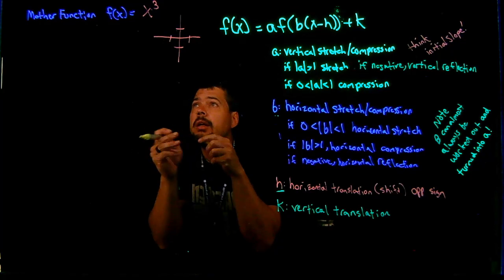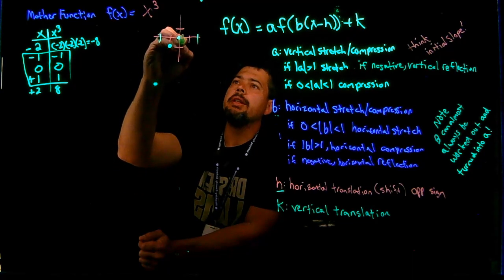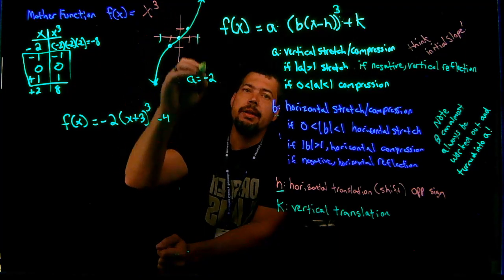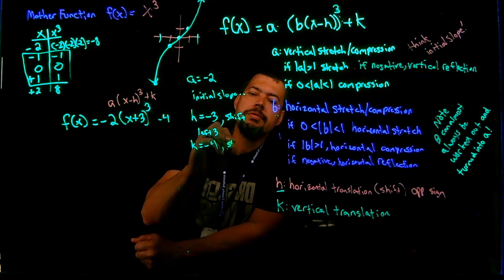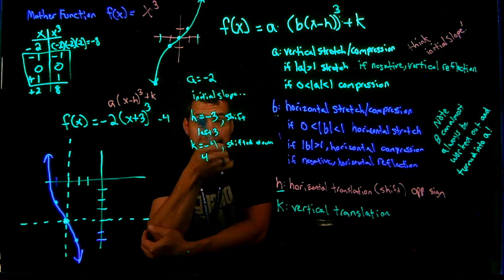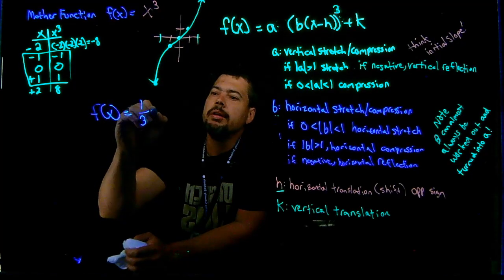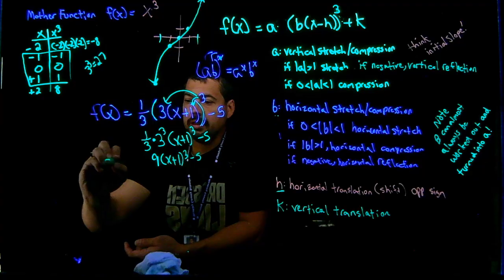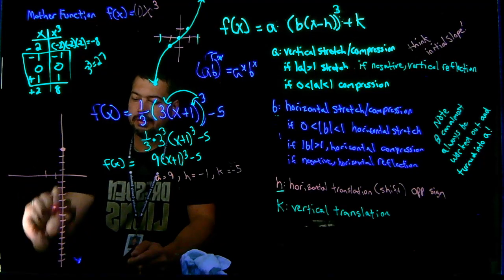General Transformation formula f(x) = af(b(x-h))+k applied to the mother function f(x) = x^3.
Two examples of transformations applied to f(x) = x^3 as taught by a High School Algebra II/Pre Calc teacher.